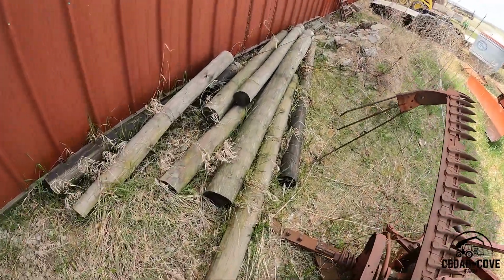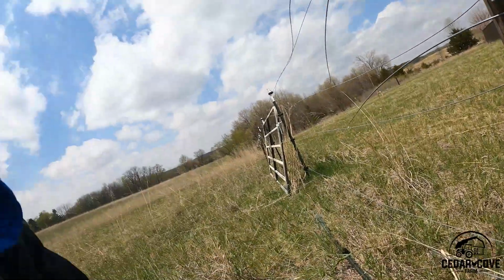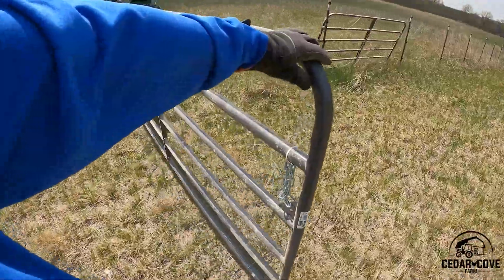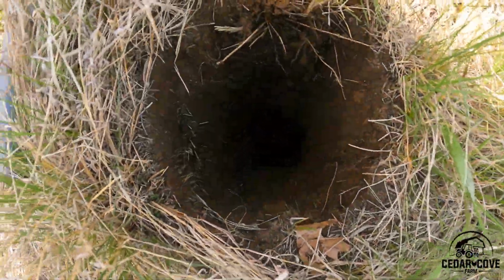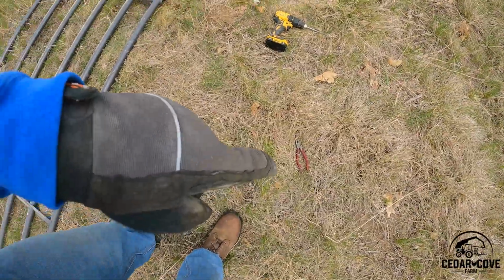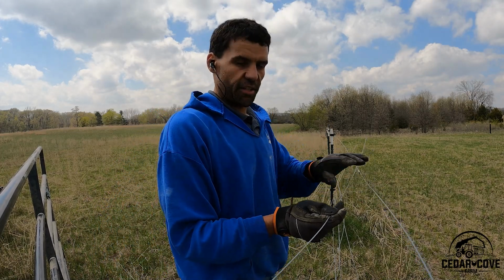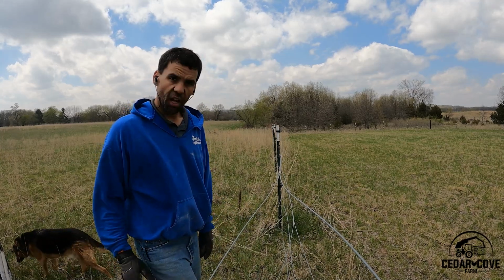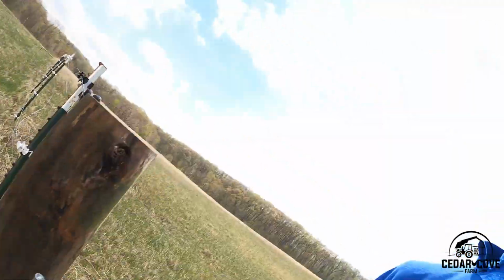Fence Repair & Upgrade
I cut a hole in the fence to prepare for seeding hay. It's time to fix it and upgrade it at the same time.